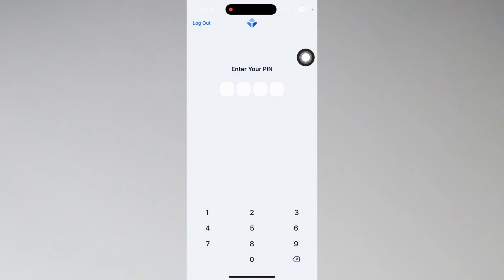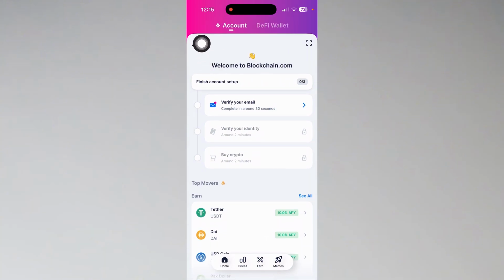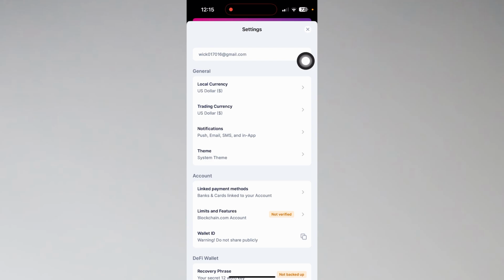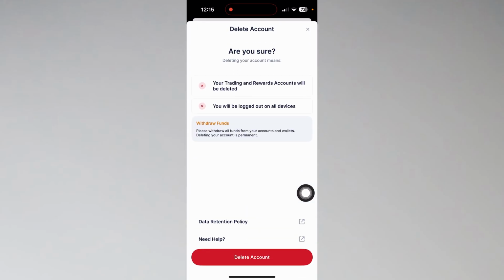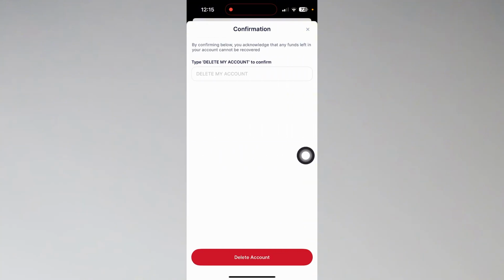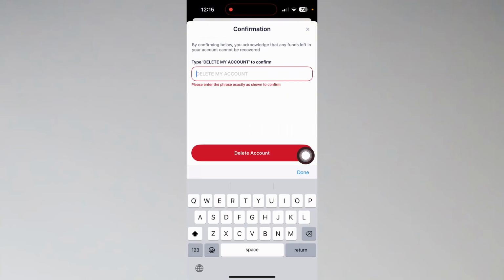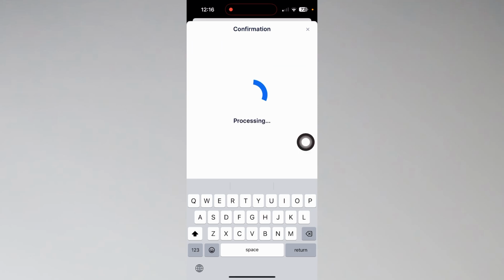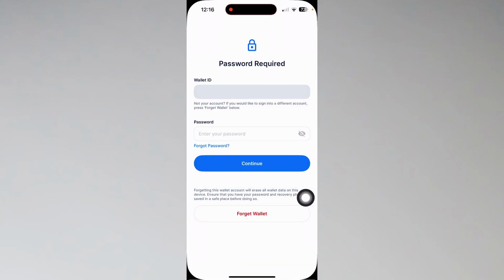How to Permanently Delete Blockchain Account - 2026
In this video, I am going to show you how to permanently delete your Blockchain account. If you've decided to close your account for good, this step-by-step guide will walk you through the process of permanently deleting it.